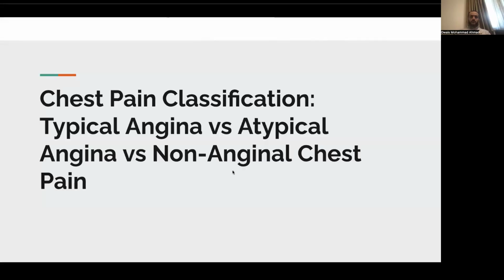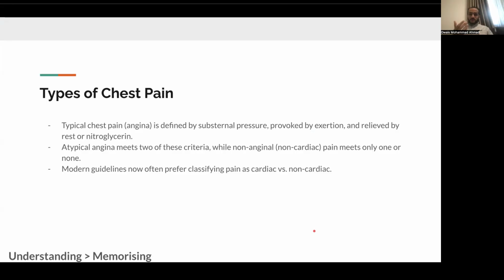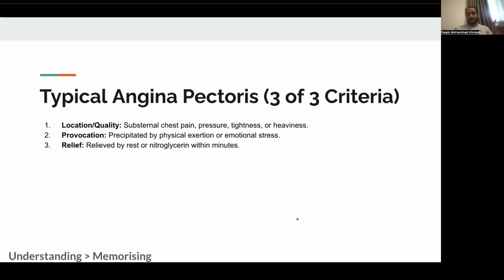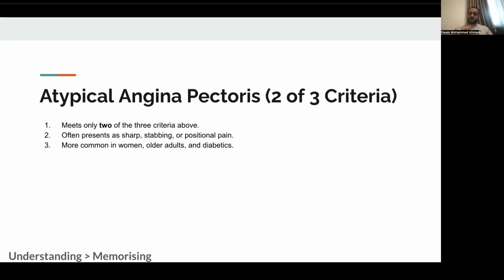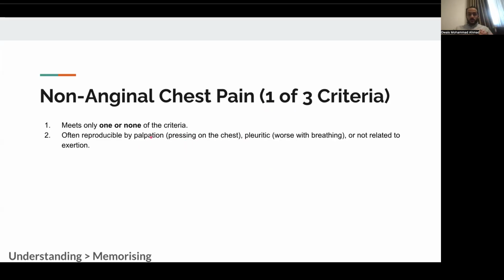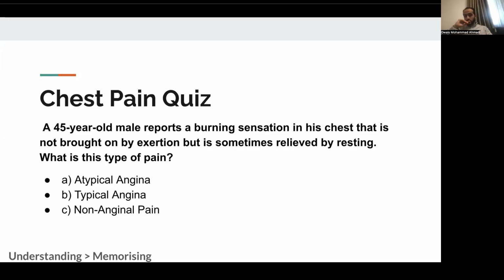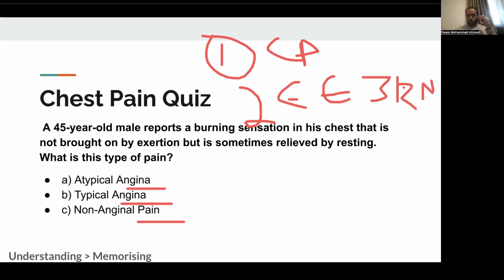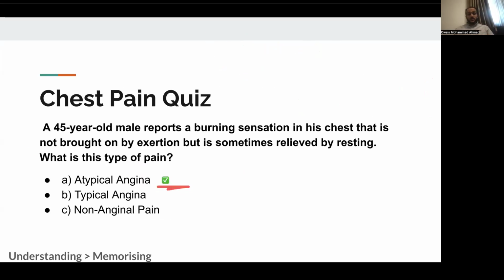Chest Pain Classification: Typical vs Atypical vs Non-Anginal Chest Pain | USMLE Step 2 CK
Learn how to quickly and accurately classify chest pain on the USMLE Step 2 CK using the classic criteria for typical angina, atypical angina, and non-anginal chest pain. This high-yield review breaks down the three key features of anginal pain—substernal location, provocation by exertion or stress, and relief with rest or nitroglycerin—and shows how their presence determines the diagnosis.

Perfect for exam prep, this guide helps you differentiate cardiac from non-cardiac chest pain, recognize common clinical presentations, and improve diagnostic accuracy in both test questions and real-world scenarios. Includes memory tips and clinical pearls to help you avoid common pitfalls.